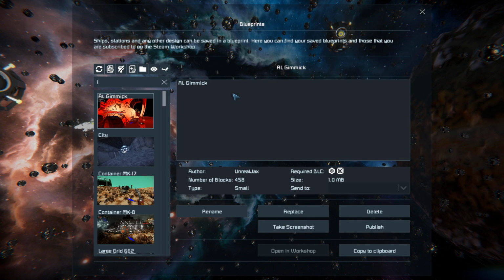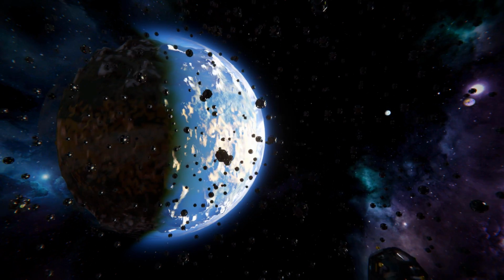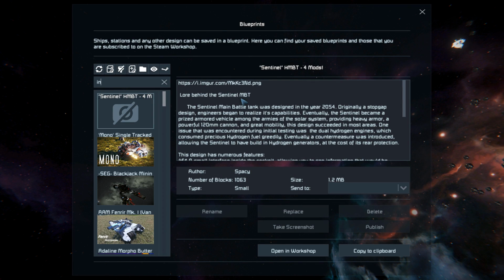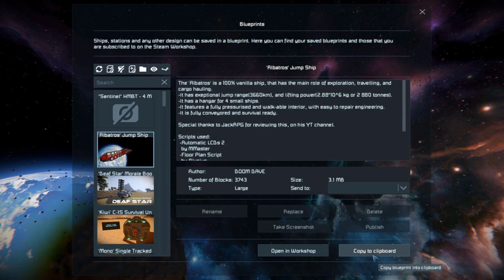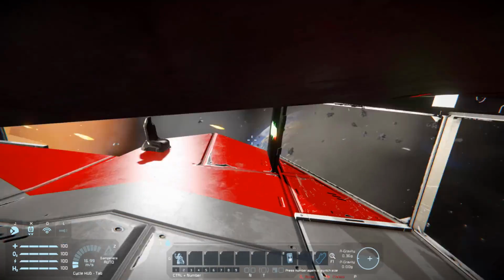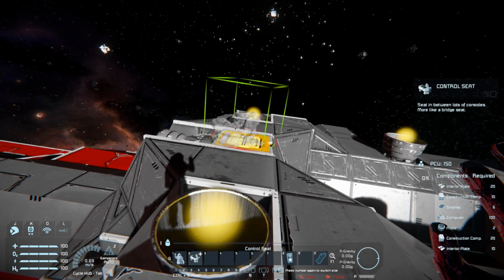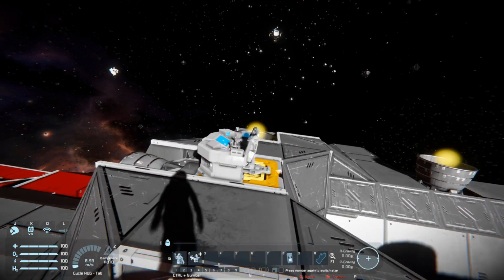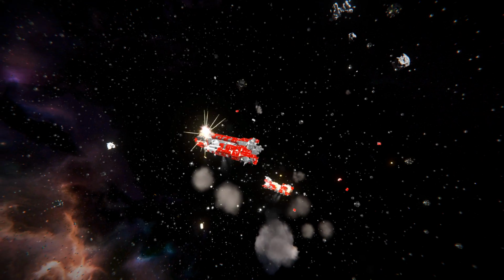The Instant Minefield + EXTREME Version! - Space Engineers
This is the Instant Minefield & Instant Minefield Extreme Steam workshop blueprint for  Space Engineers! A easy copy & paste blueprint that allows you to set up 1000 or 10000 warheads to blast your enemies with! I sow you what they both look like while spawn then test then both out against small and large ships!

►Skybox - Link coming soon!